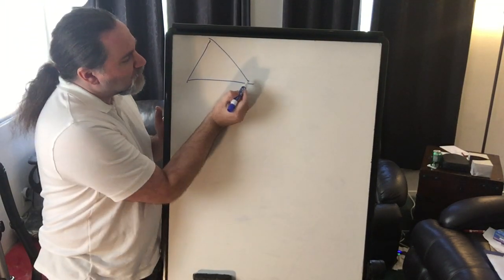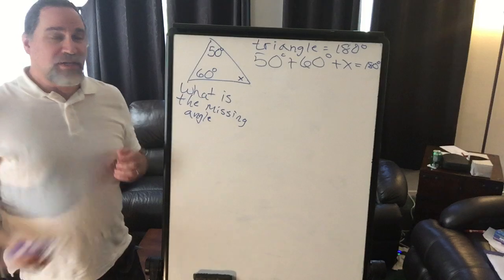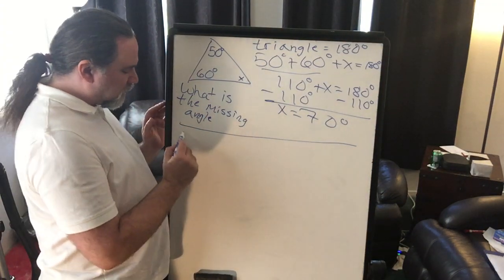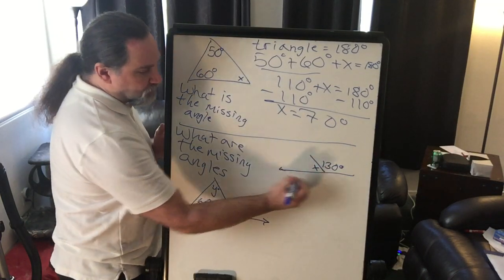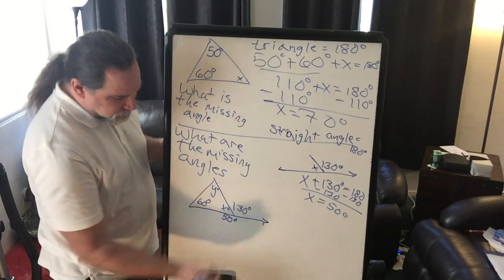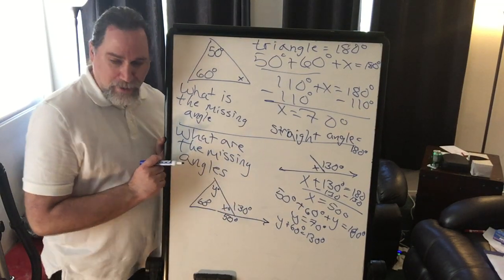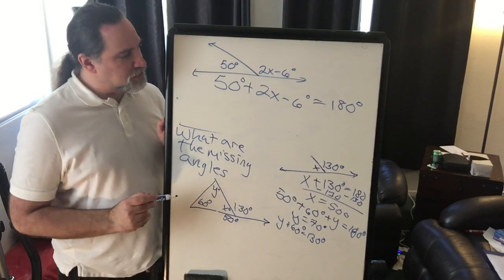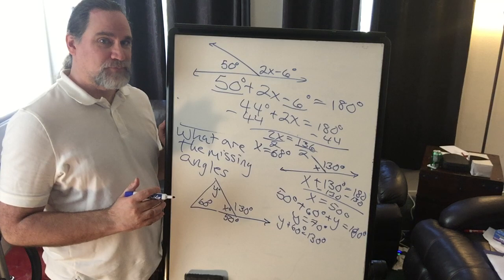Finding the missing Angle Part I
How to find a missing angle